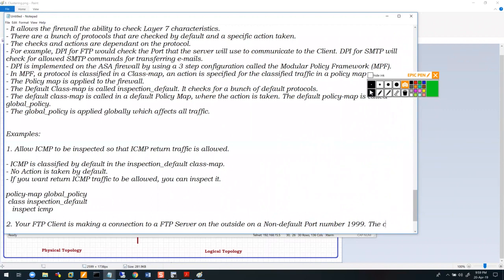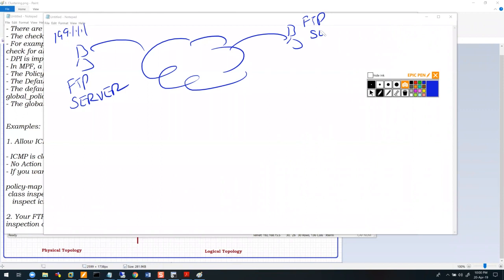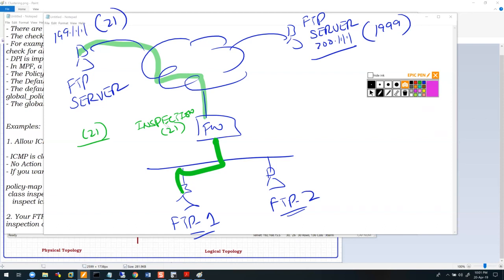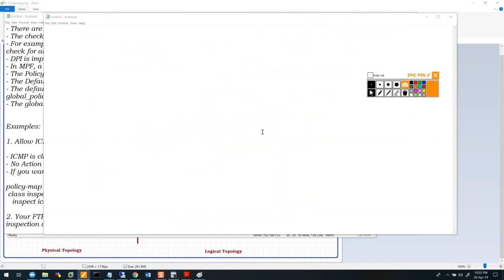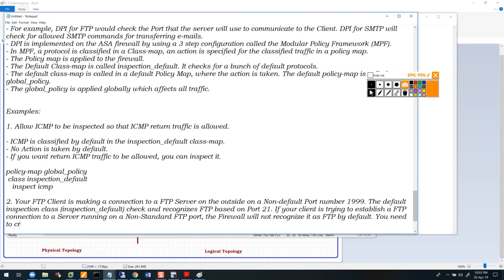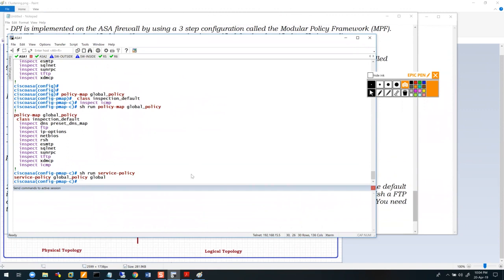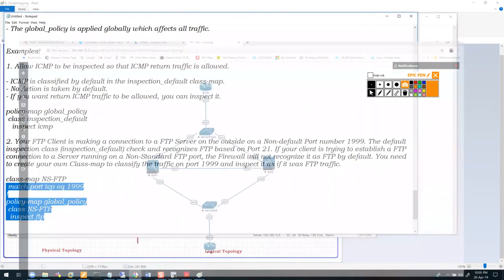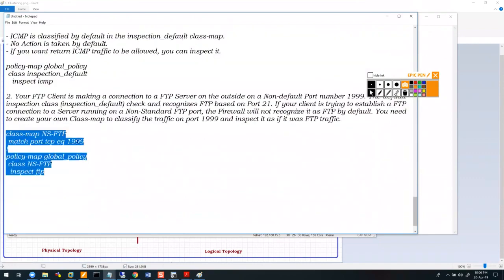32 MPF Non Standard Port Example